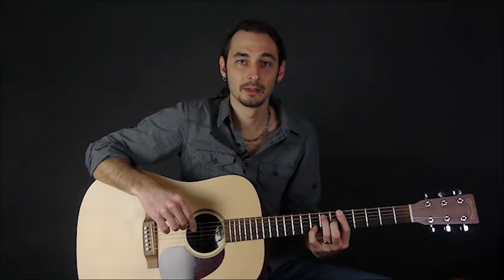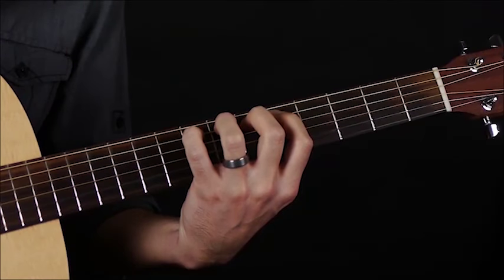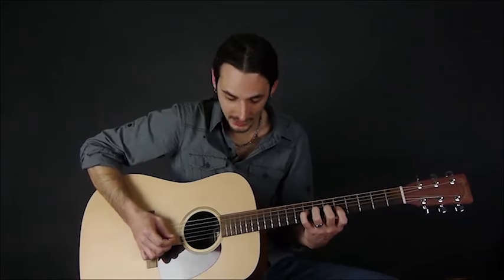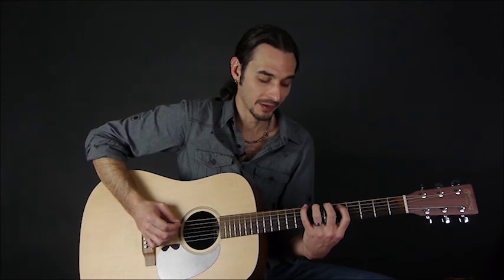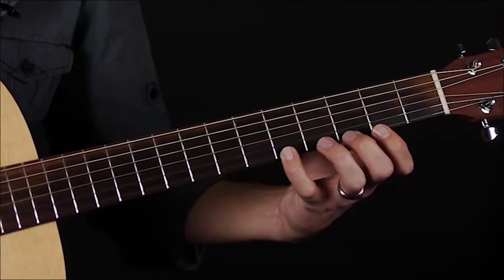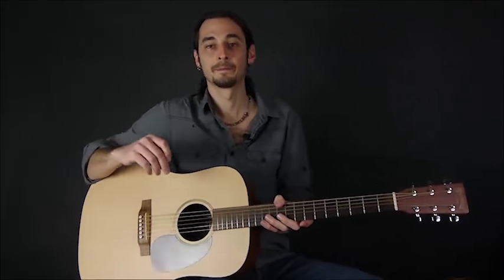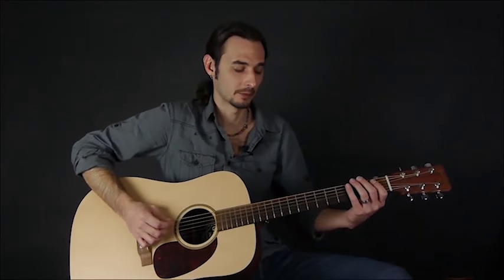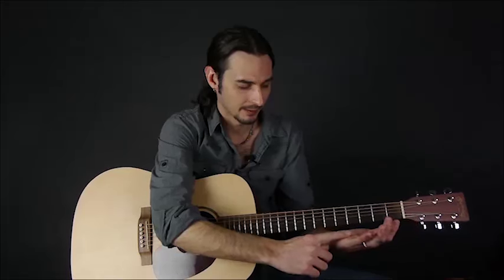Guitar Exercises For Finger Independence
Try Center Stage Guitar Academy Plus for 30 days for just $0.99

This lesson introduces several finger exercises to help improve, finger independence, muscle memory, and finger dexterity. Don’t get discouraged if you can’t get this one right away! It is meant to be tough.